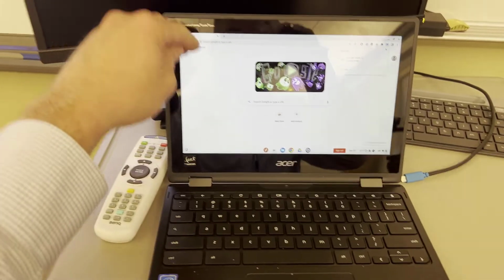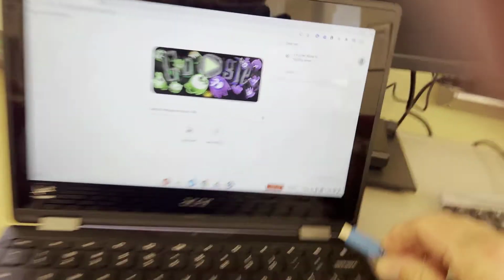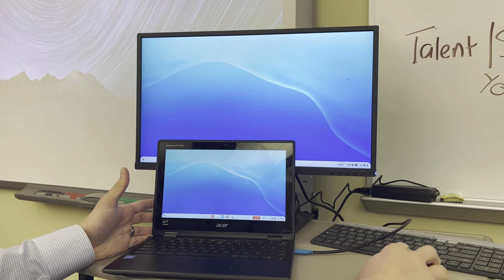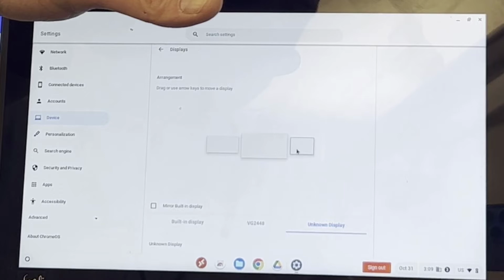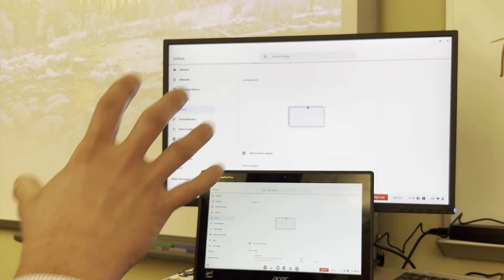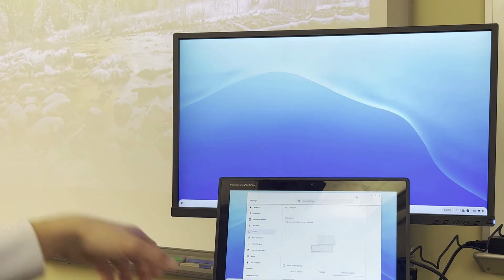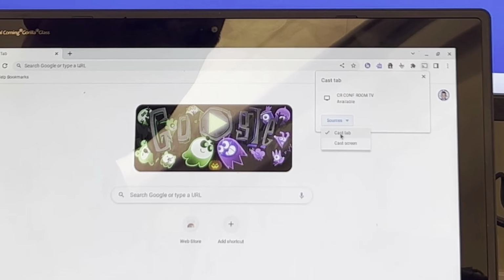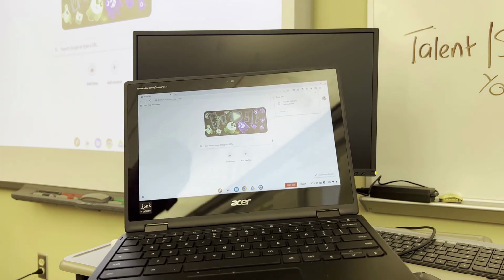Multiple ways to connect your Chromebook in the Classroom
There are many ways to do this, but in this video we achieved all of the different ways to cast and connect our chromebook by using the Kensington SD4750 Docking Station, a chromecast, a ceiling projector, and an external monitor.
Links:
Kensington SD4750 USB-C Docking Station

Please take 30 seconds⏳ to comment✏️ (I will always respond), and if you enjoyed the video - hit the ‘like’ 👍button, and if you enjoy the channel (as it continues to grow)...consider ✅ subscribing, and if you DO SUBSCRIBE, hit the little🔔 'bell' to get notified when my next video comes out.